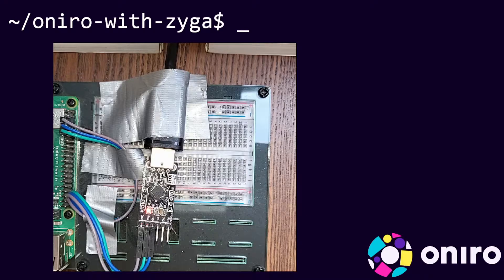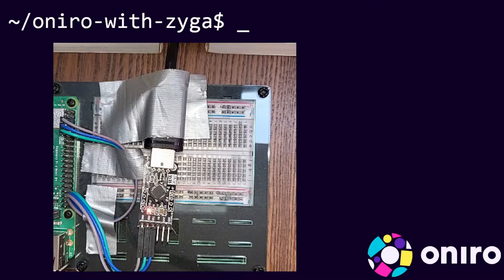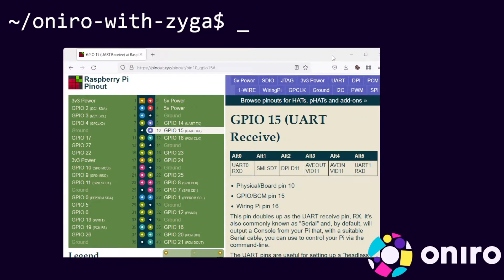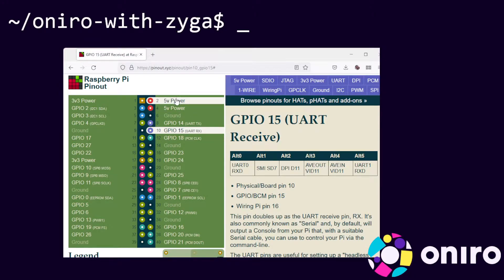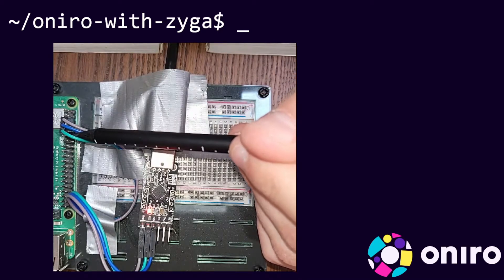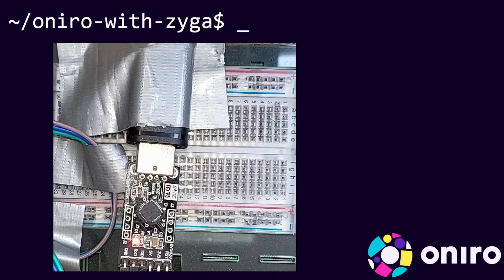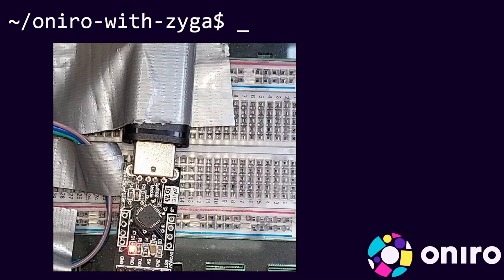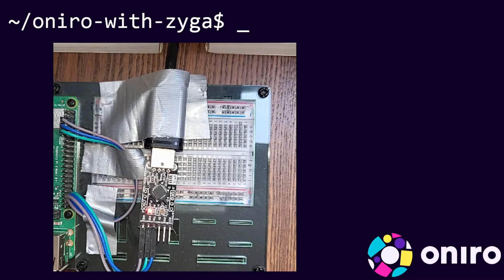Raspberry Pi: Connecting USB/Serial adapter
Tutorial on how to connect a USB-to-TTL/Serial adapter to a Raspberry Pi

** GPIO Pin Diagram **

** Adapter voltage **

Please use adapters compatible with 3.3V signals.